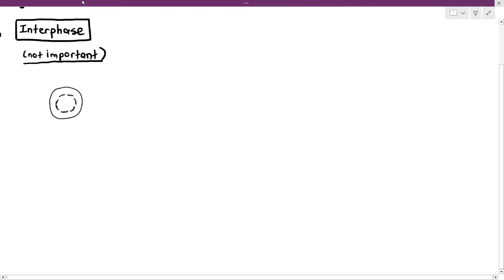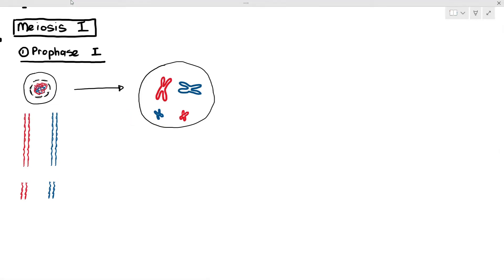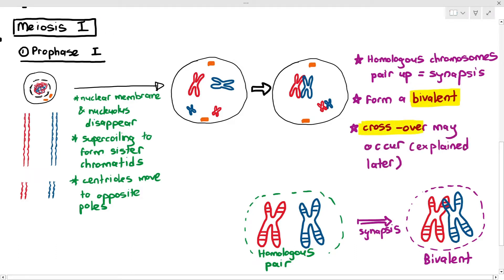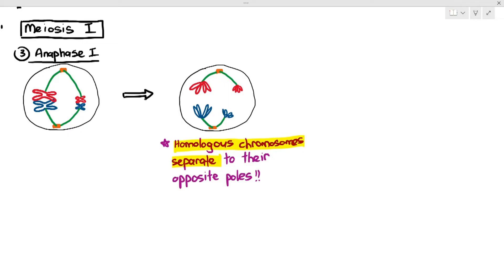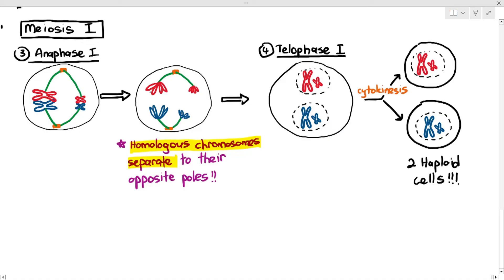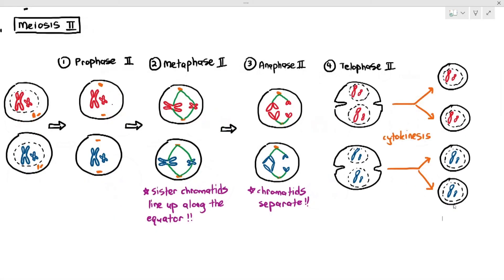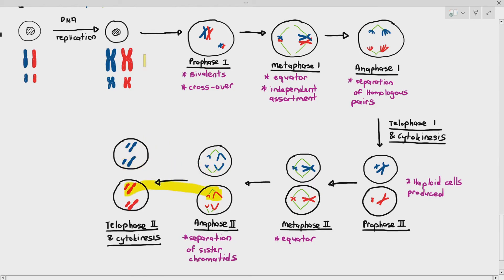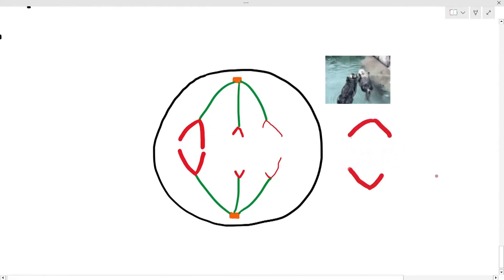16-4 Meiosis I and II(Cambridge AS A Level Biology, 9700)